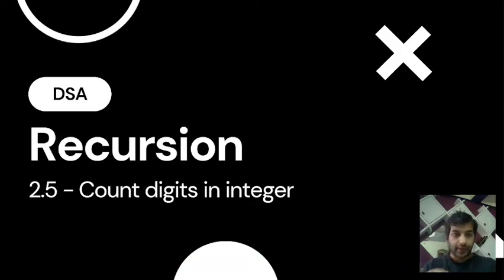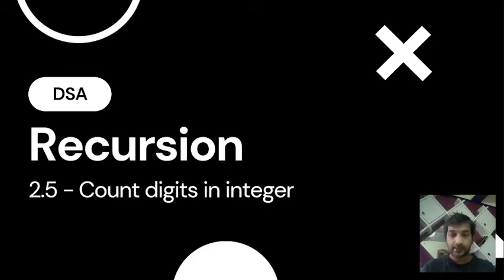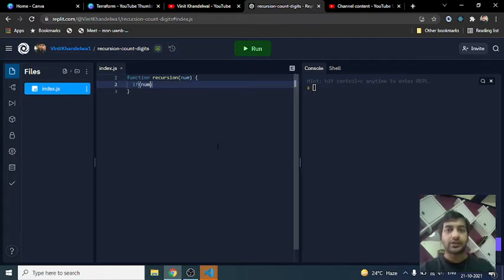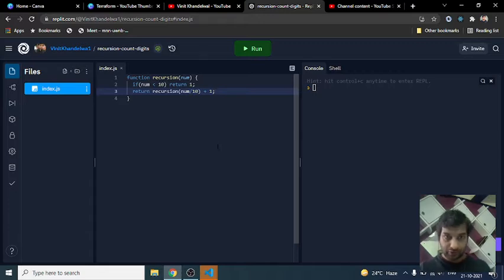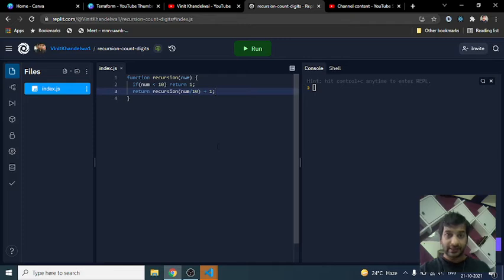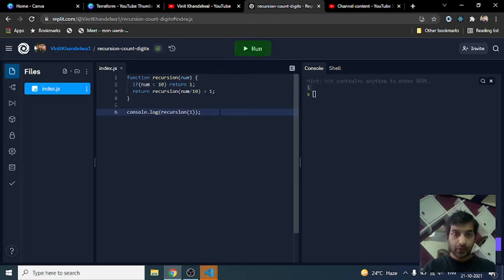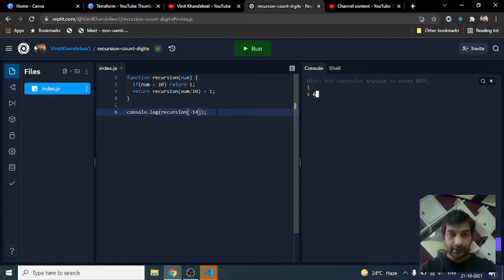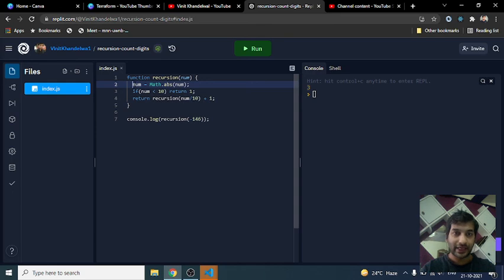DSA - Recursion - Count Digits in Integer - 1.6